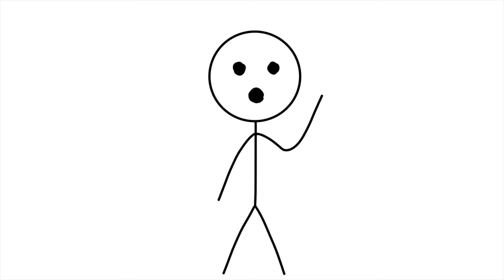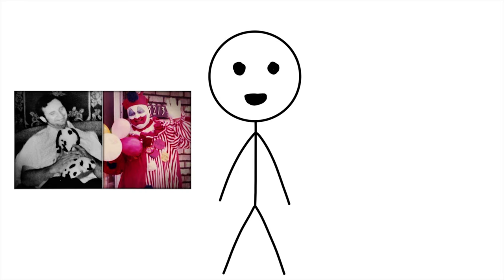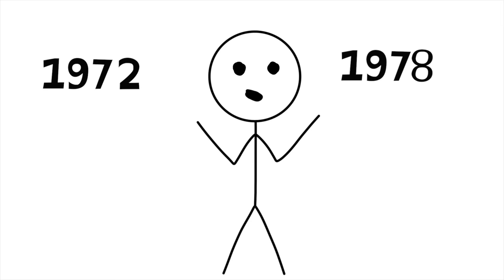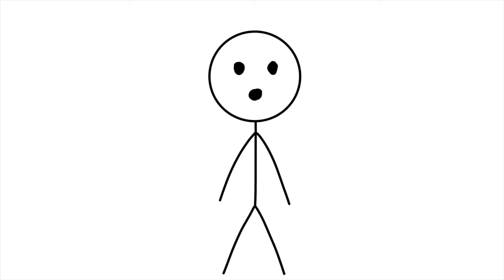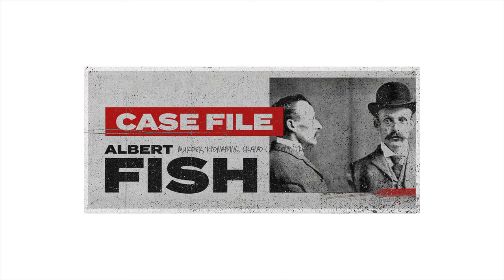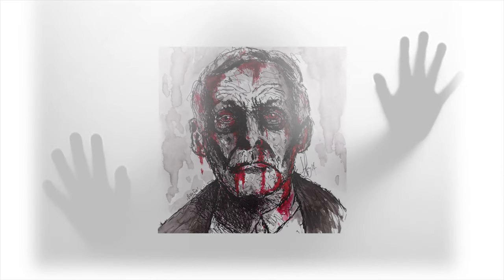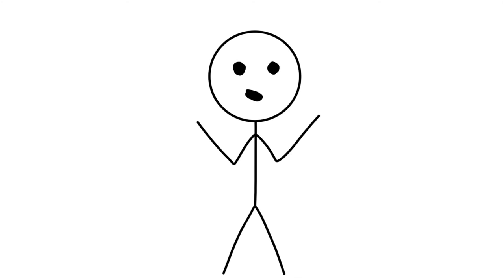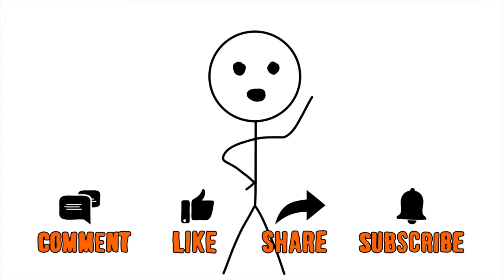Top 10 Most Terrifying Serial Killers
🔍 Uncover the bone-chilling tales of history's most notorious serial killers! In this spine-tingling video, we delve into the twisted minds of infamous criminals like Ted Bundy, Jeffrey Dahmer, John Wayne Gacy, Aileen Wuornos, Richard Ramirez, Ed Gein, Andrei Chikatilo, Gary Ridgway, Albert Fish, and Dennis Rader. From Bundy's charm masking a gruesome reality to Dahmer's macabre dinner parties, each story reveals the shocking depths of human depravity. Join us on a dark journey through their reigns of terror, arrests, and ultimate fates. Brace yourself for a chilling exploration of the sinister narratives that haunt the annals of true crime history.

*** This is in no particular order.